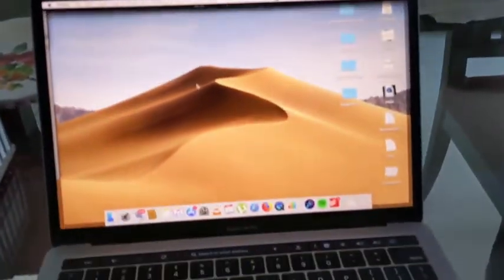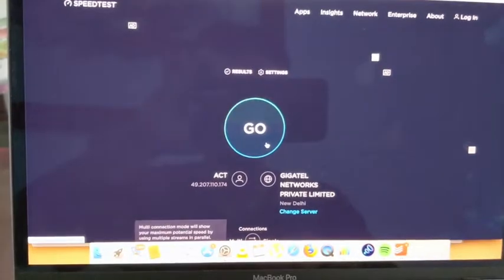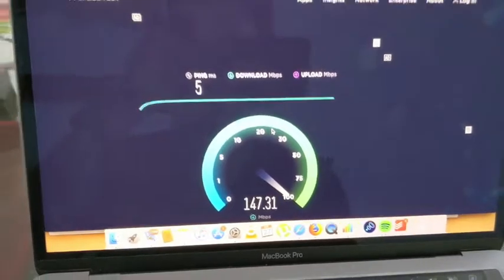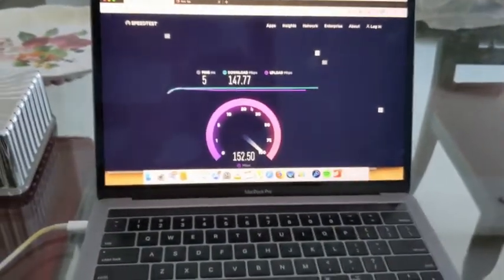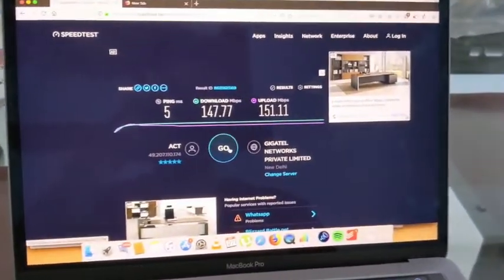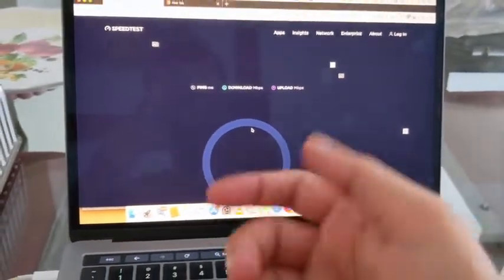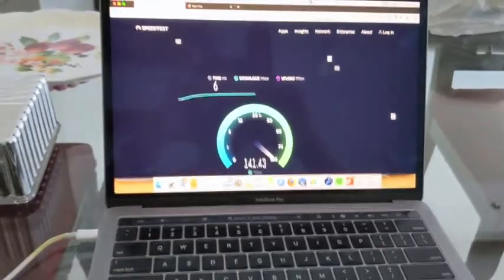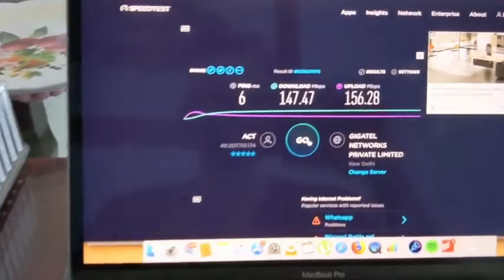ACT FIBERNET SPEED TEST REVIEW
I know. I know. I have done this speed test before. But this time I wanted to do a follow up review to my first video.